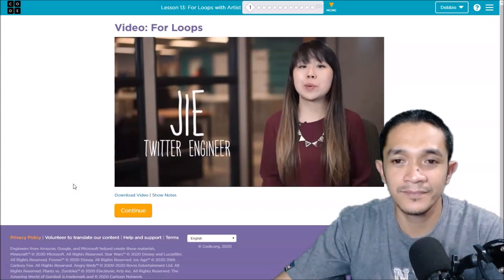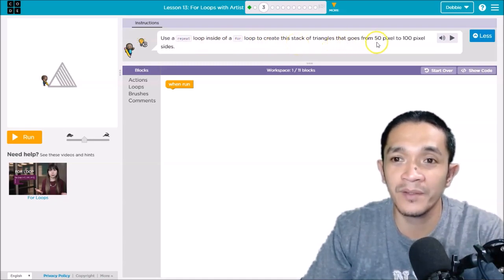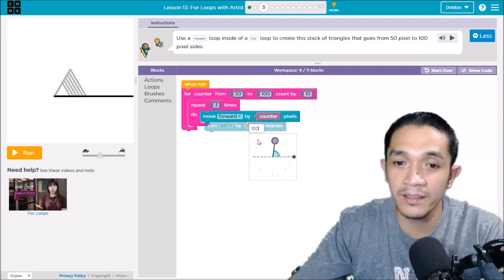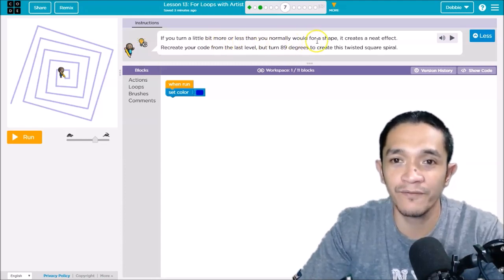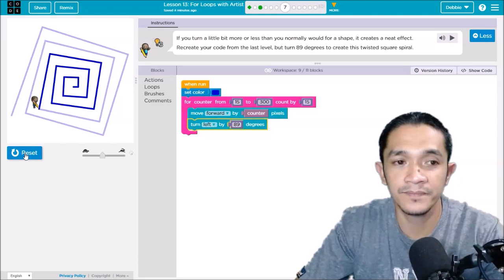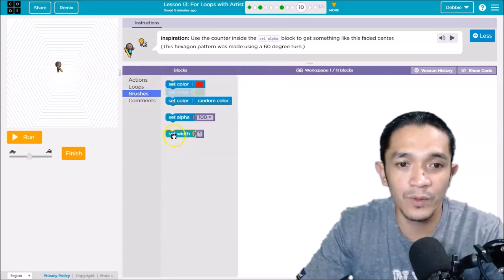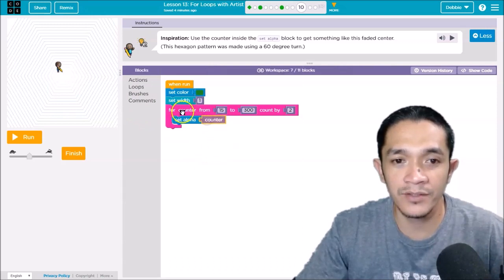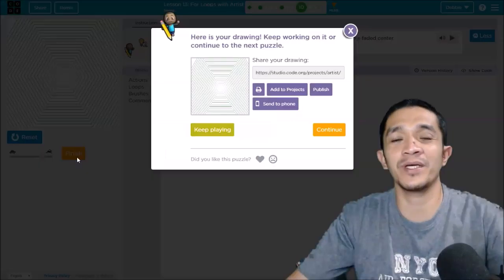How to solve lesson 13 for Course F | Code.org | Coding Course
Lesson 13 For Loops with Artist
Lesson 13.3 Practice
Lesson 13.7 Practice
Lesson 13.10 Free Play